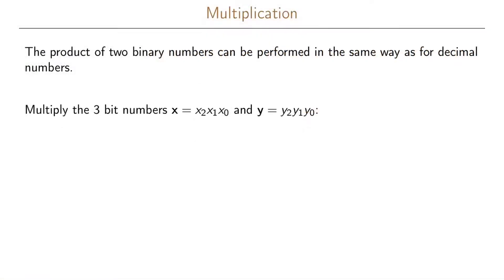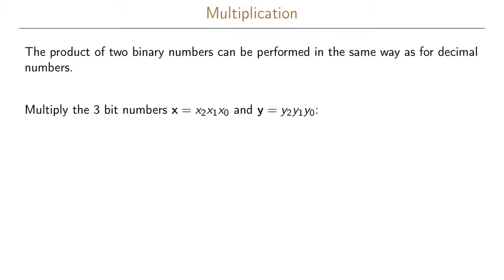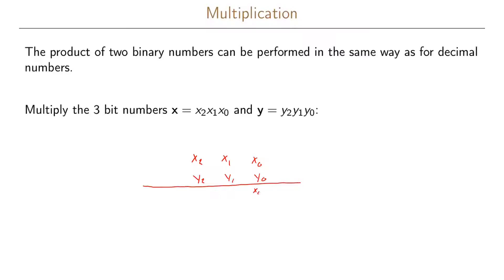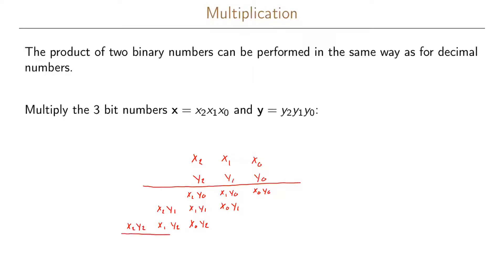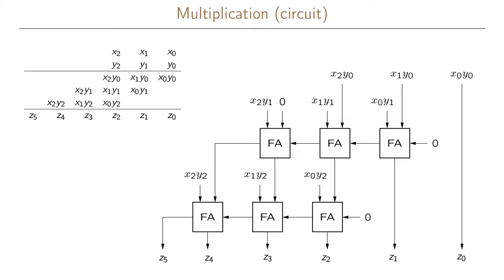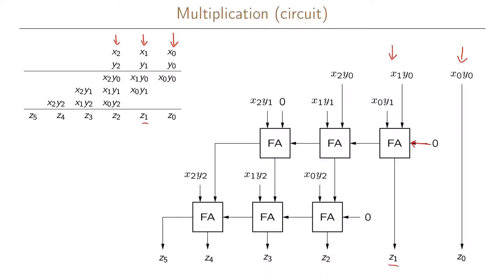5.8 Multiplication of Binary Numbers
Multiplication with binary numbers can be implemented with a set of full adders and AND gates. We show how this can be done.